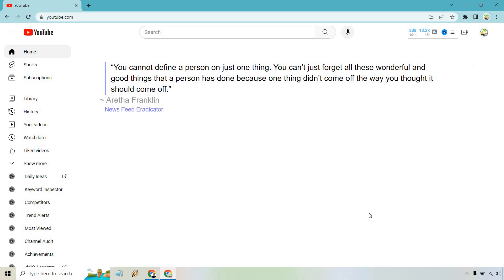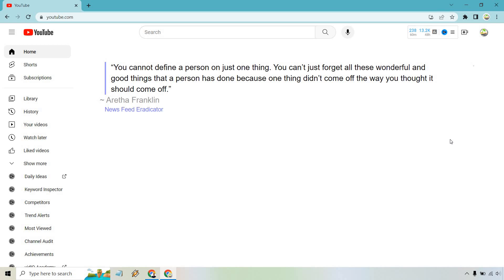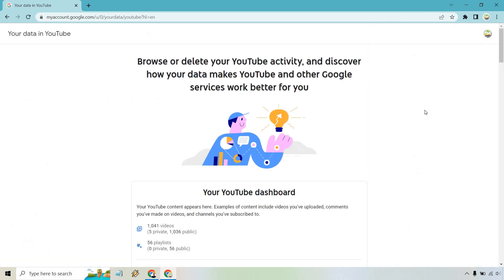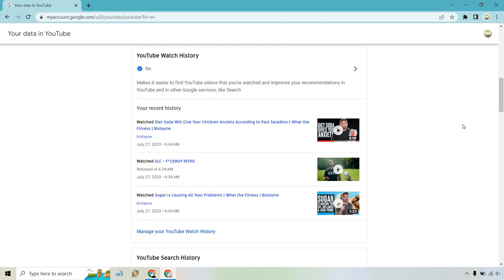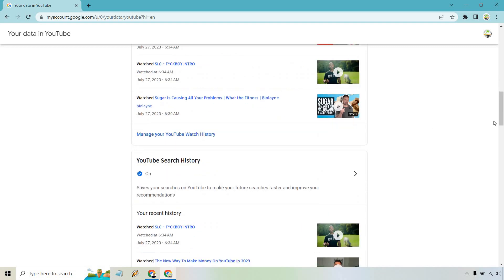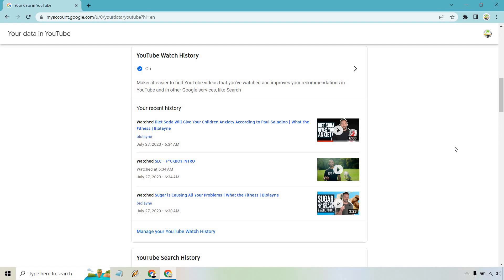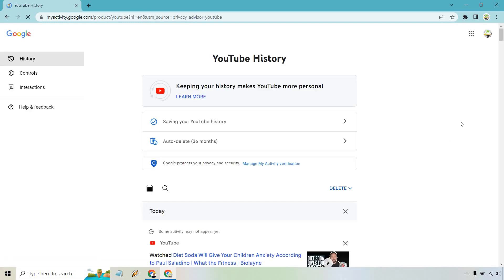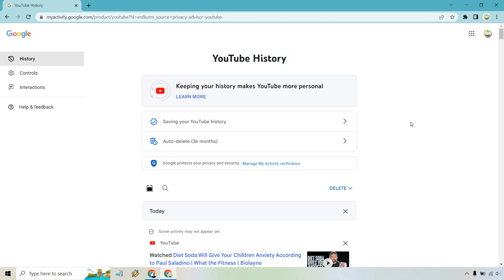How To View YouTube Watch History (Quick Tutorial)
How To View YouTube Watch History

So would you like to see how to view your YouTube search history, then this quick is going to be for you. All it takes is a few clicks of your mouse, and you'll be able to see the previous videos that you viewed. I'll also show you how to delete your YouTube watch history if needed as well.